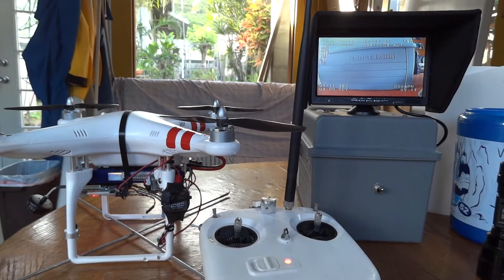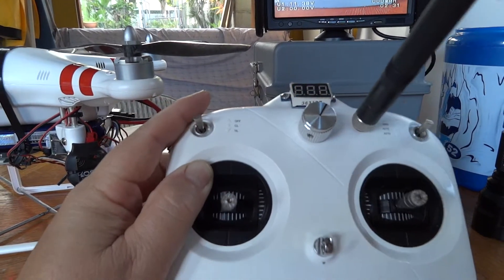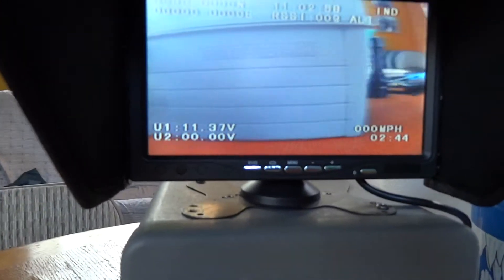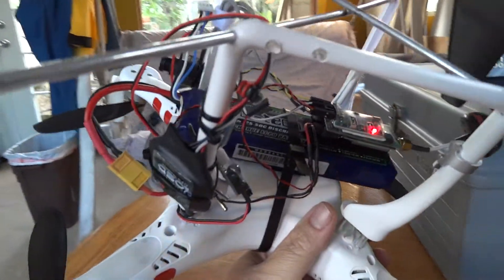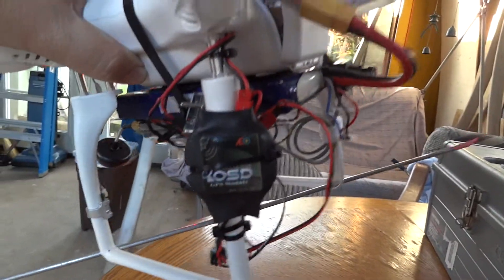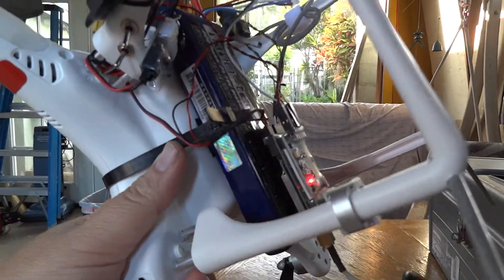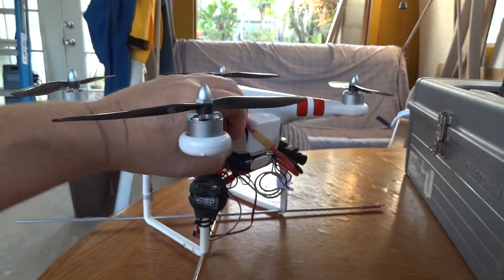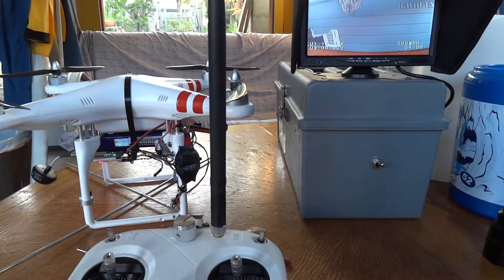DJI Phantom DIY mods modifications for FPV GPS OSD Landing Gear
DJI Phantom modifications for GPS OSD On screen display, FPV first person view aka microwave video, extended landing vertical gear, extended horizontal gear. External battery 4000mah turnigy nano.. LARGER BATTERY modification give extend fly time. HORIZONTAL LANDING GEAR makes it real easy landing in wind or grass non level conditions. VERTICAL LANDING GEAR extension was for when switching to normal battery and GOPRO camera mounted. OSD GPS see where you are flying as well as a GPS position should you get it lost somewhere you may be able to get the lat long info to quickly track it down.  OSD BATTERY VOLTAGE gives you an idea when to bring it back for landing when flying it out of visual range.  take notes when the phantom LED turns "red" indicating time to think about landing.  I got into the Phantom software and adjusted the low battery voltage warning level so i had a little more advance notice. FPV video transmitter is a FATSHARK predator V2 250mw transmitter with 600TVL camera. TRANSMITTER VOLTAGE is a must just like checking LiPO battery before take off, just as important is the transmitter voltage so you dont loose control mid flight. Forgot to mention the silver knob near top of transmitter is an added variable resistor /pot for down tilt when using camera gimbal option.